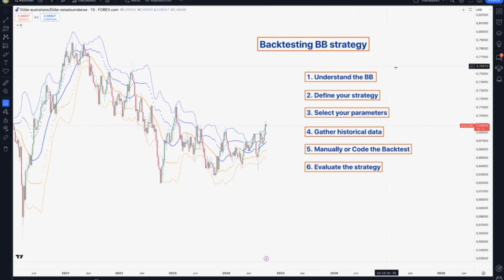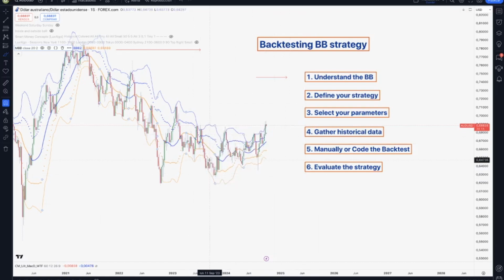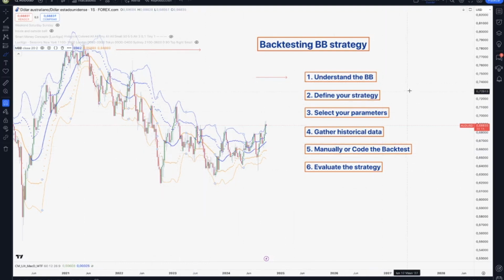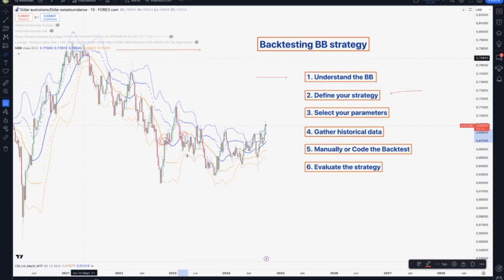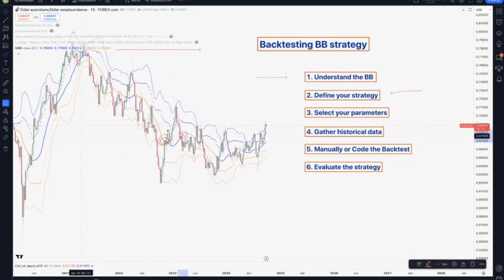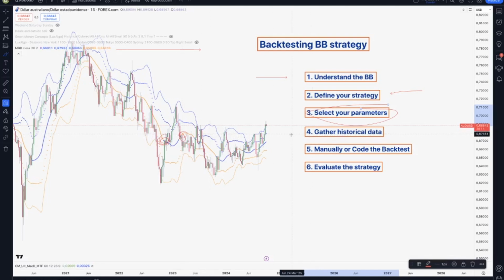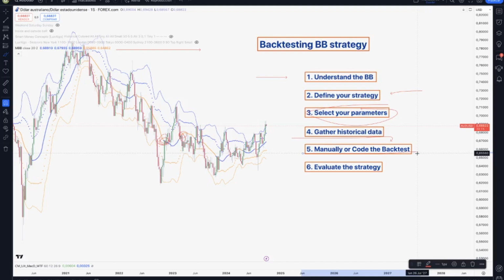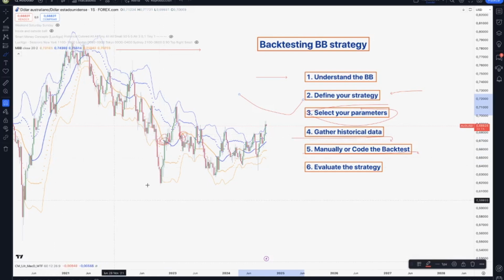How to Backtest Strategies Based on Bollinger Bands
Welcome back! In today’s video, we’ll dive into backtesting strategies using Bollinger Bands. I’ll walk you through the steps to test your strategy on historical data, helping you refine and improve your approach before trading live. Let’s get started!